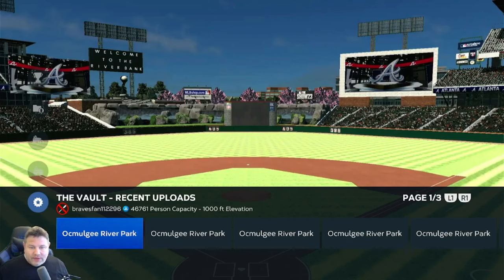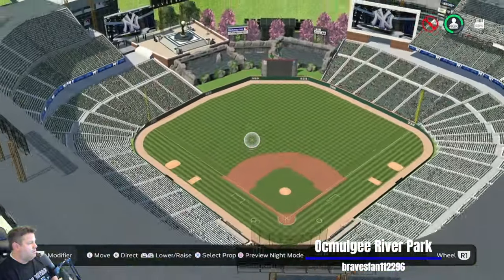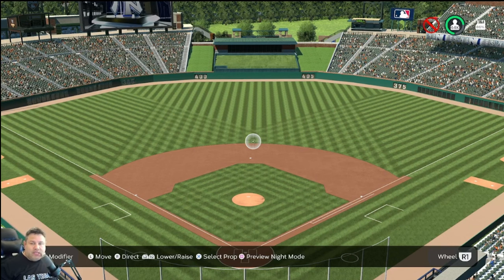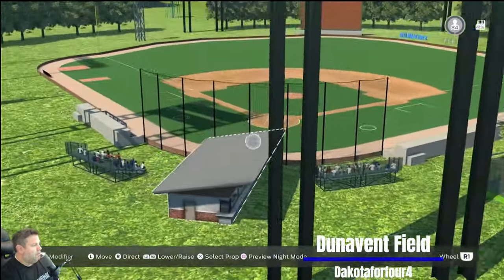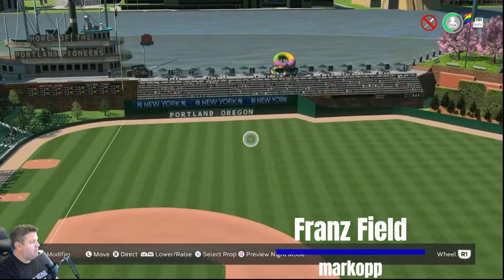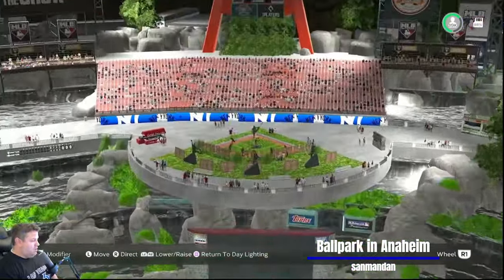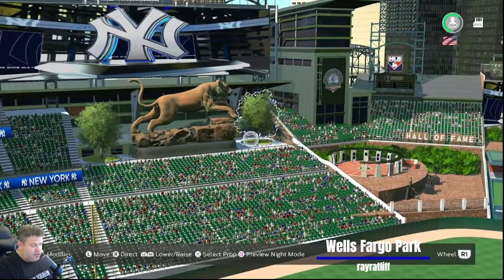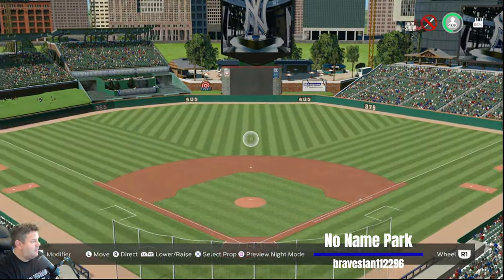Extravaganza/Contest/SURPRISE!?!?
HOLY CRAP we got a lot going on in this video. While recording the stadiums of ONE FINAL CONTESTANT, I decided to throw in some back-logged stadiums. Then, while doing THAT, I found a true TRUE GEM of a WONDERFUL stadium!